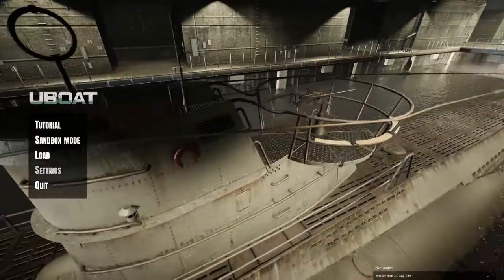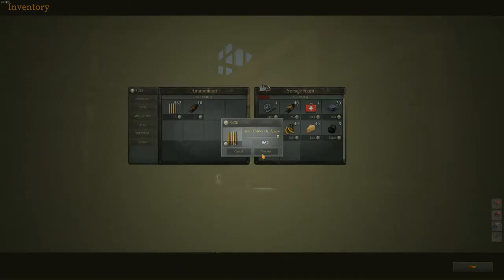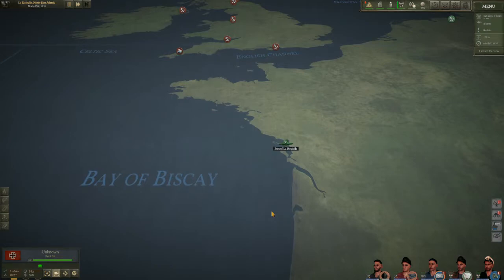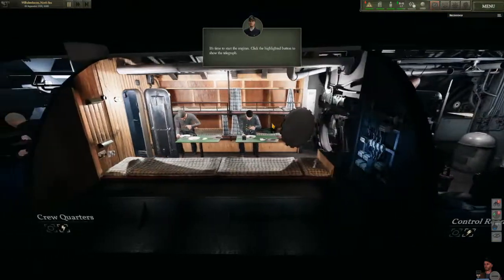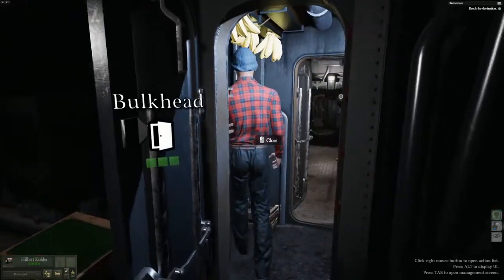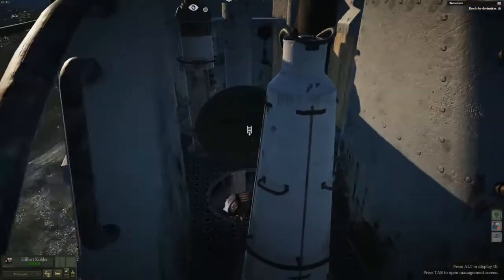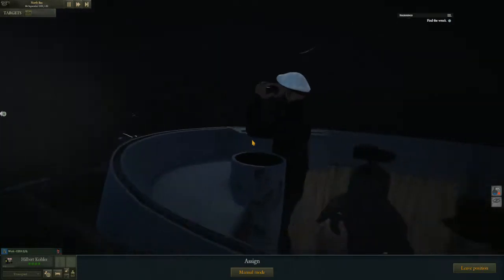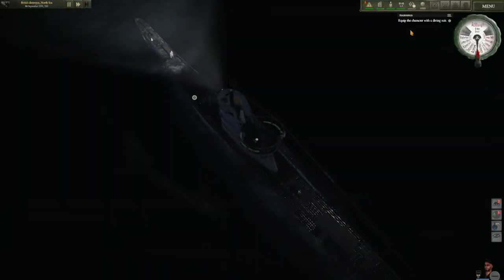UBoat Lets play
A first time play of a game called U Boat. i have no idea what I am doing which will become very apparent